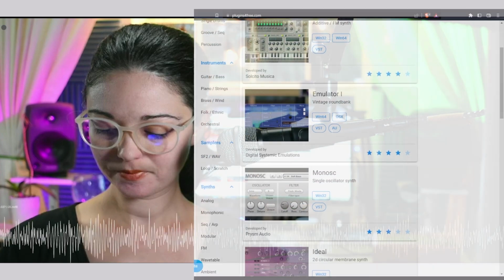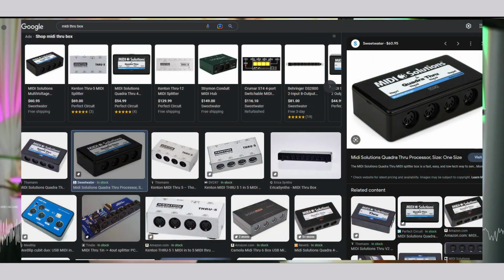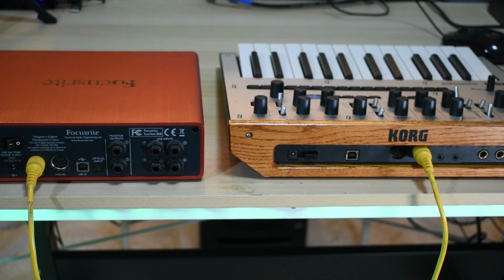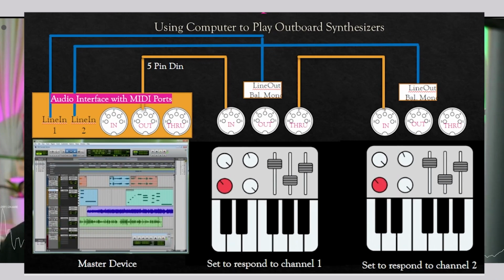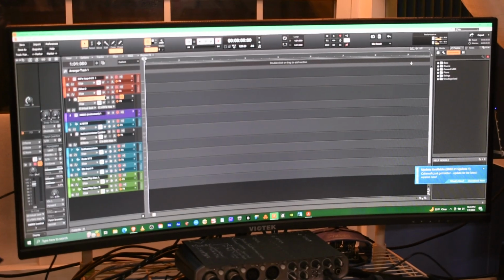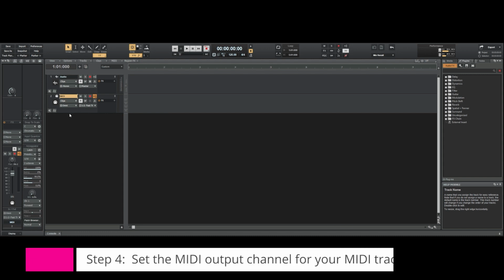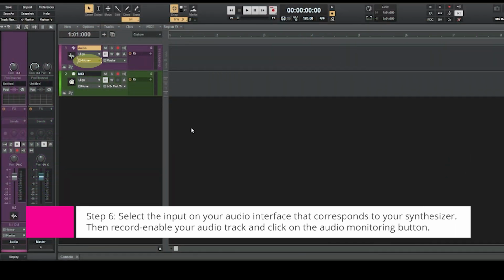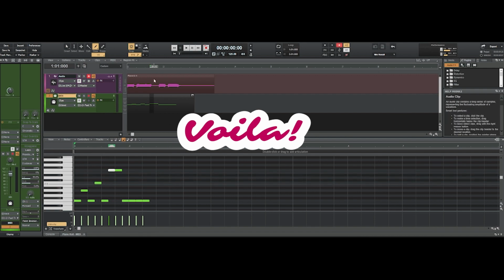How To Control An Outboard Synthesizer With Your DAW : You Need to Know these MIDI Basics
You can control an analog synthesizer or outboard digital synthesizer with your DAW. How? Watch this video to find out how to use MIDI to get your DAW talking to your synthesizer!

Tutorial by Dr. Liza Seigido